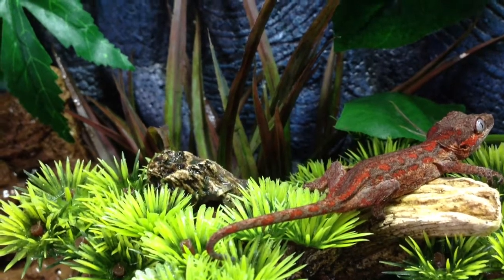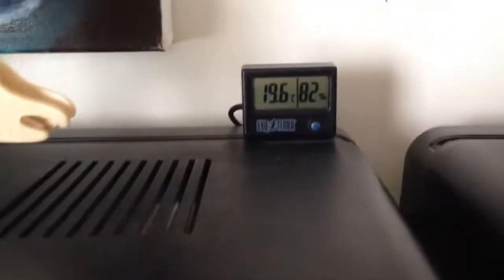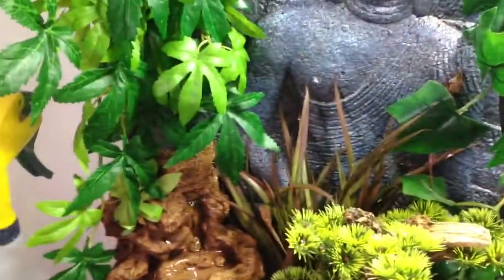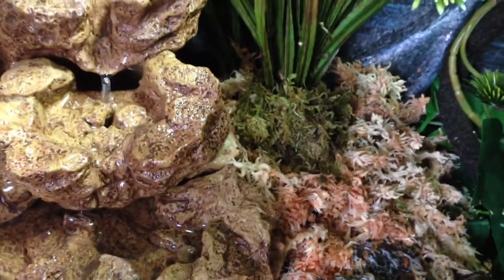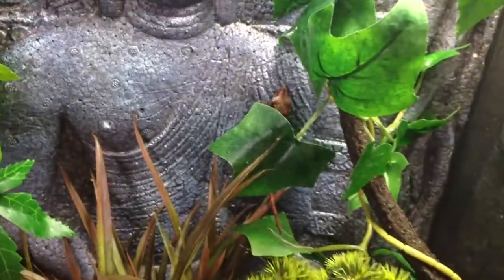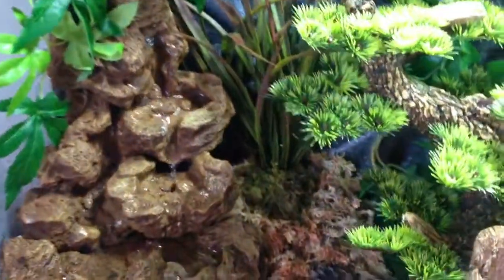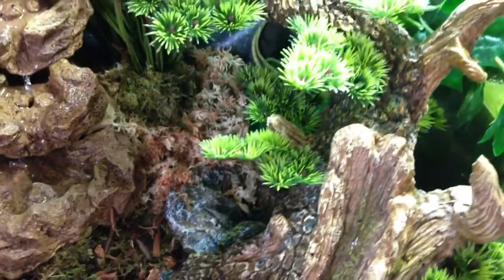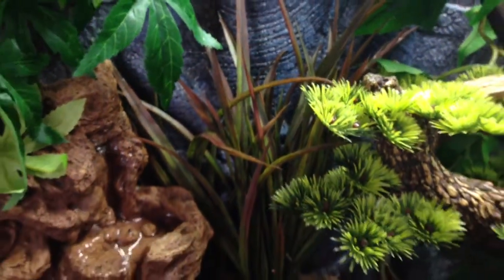Gargoyle gecko, basic care and setup